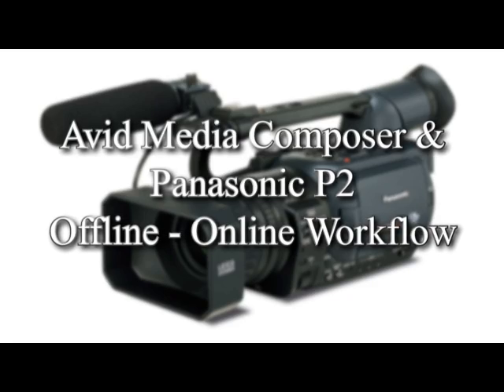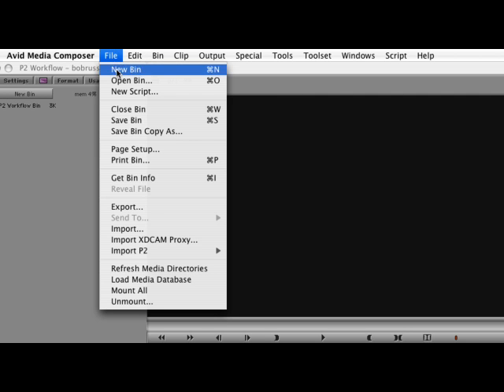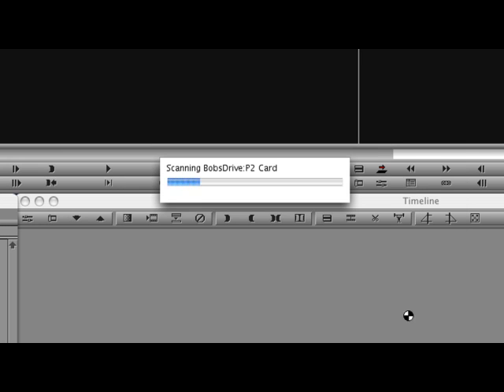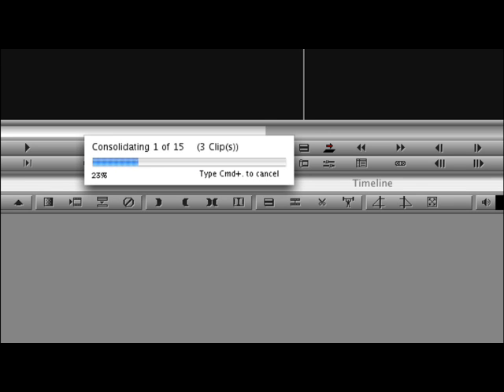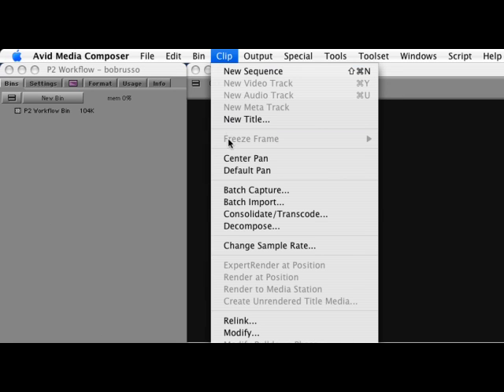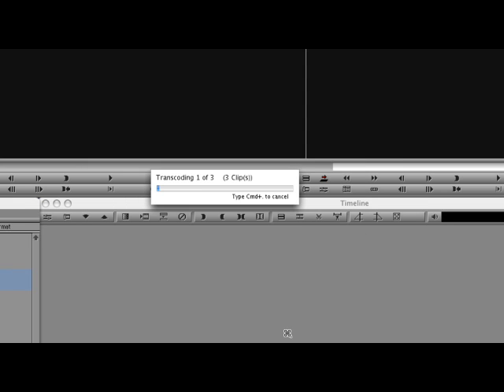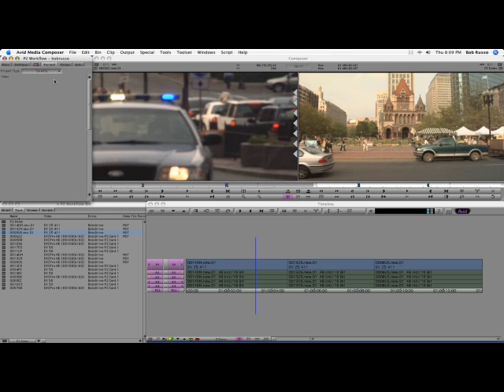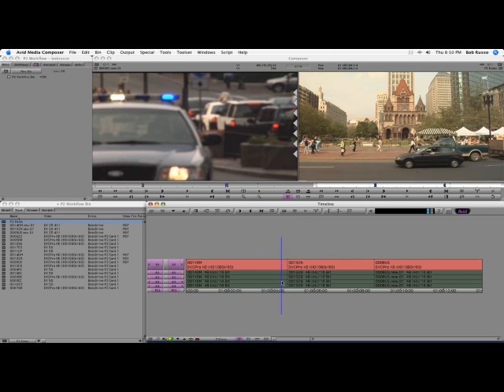Offline - Online P2 workflow with Avid Media Composer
High Quality Version:
One of the most popular emerging workflows in today's post-production world is the Offline-Online workflow with the Panasonic P2 camera.  Watch this video to learn exactly how to take your HD media from the P2 card, edit at a SD resolution, and then relink back to its HD flavor.